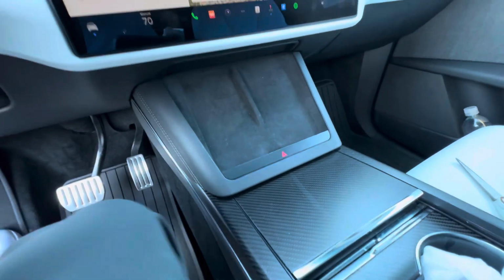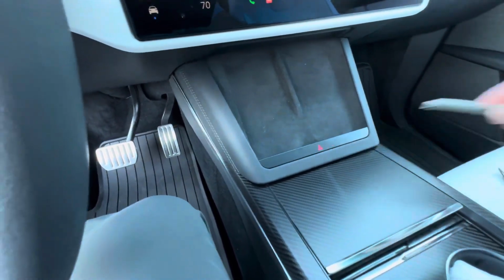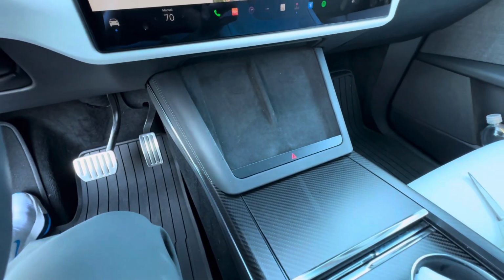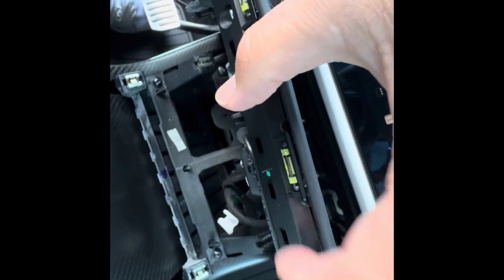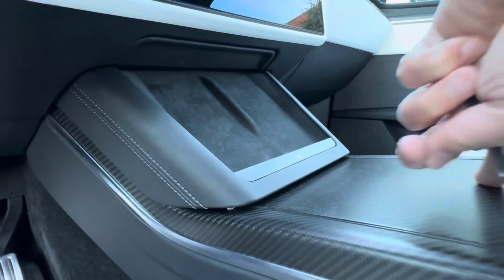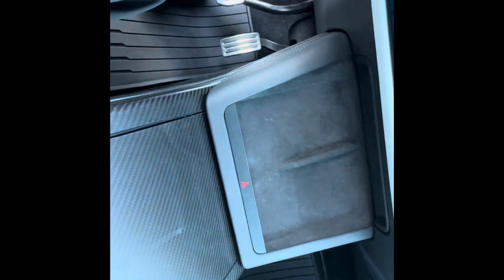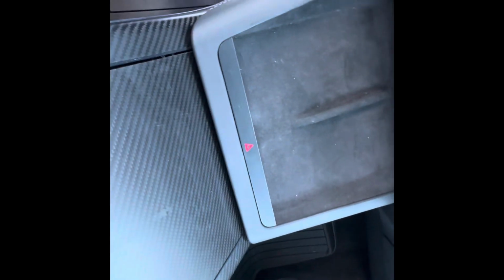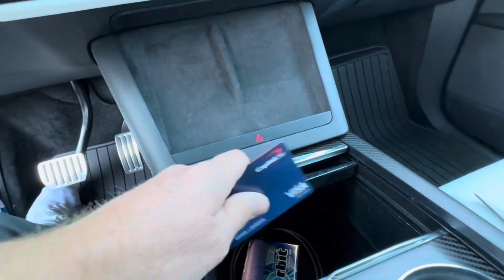Tesla center console design flaw & $0.50 correction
Lost keycard, credit cards in Tesla center console gap. Easy $0.50 repair tutorial